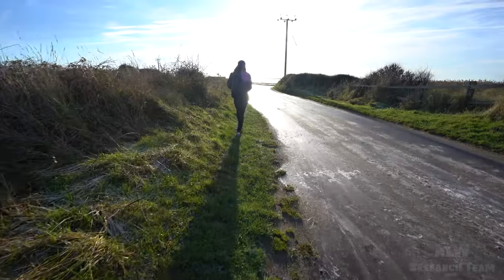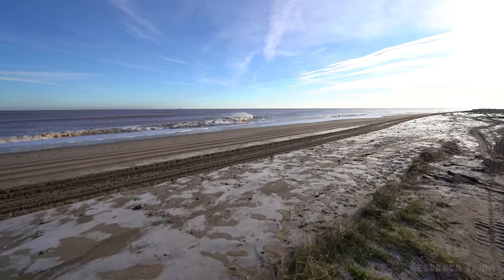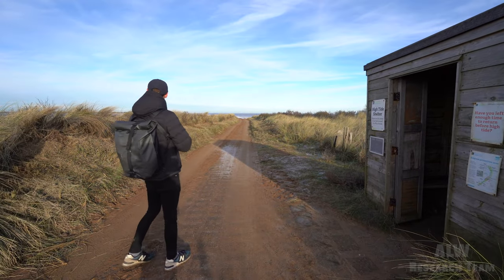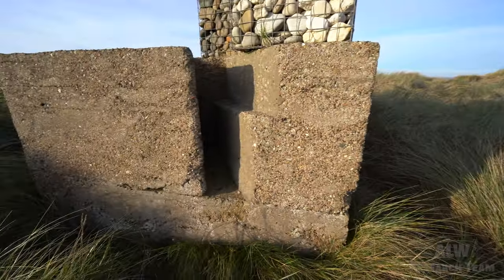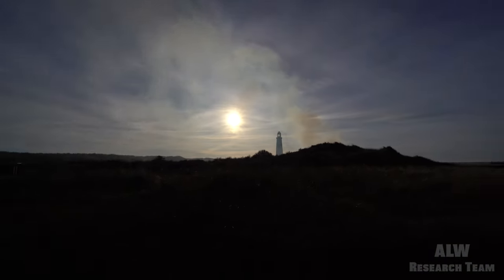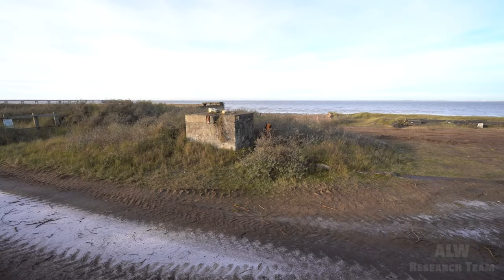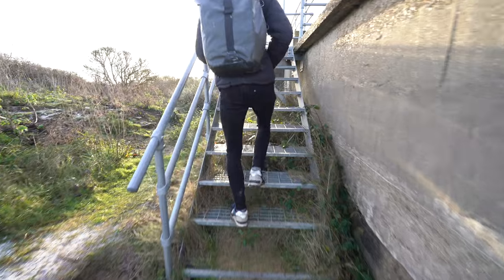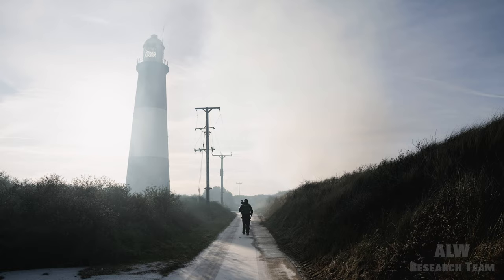The Military Base Lost At Sea - Spurn Point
Spurn Point has a long, diverse and interesting past - both natural and human. From military tunnels to lifeboat stations and abandoned villages to storm surges, this landscape has a wealth of history to discover. A Railway once ran the entire length of the peninsula, this was destroyed by a storm in 2013.

Spurn was formed from sediment, sand and gravels washing down the dynamic and rapidly eroding Holderness coast in East Yorkshire. These materials were moved along the coast by longshore drift and created a spit between the North Sea and the River Humber. It's a just over three miles long, and as narrow as 60 meters wide in places.

For further details about visiting Spurn including organised tours, visit the Yorkshire Wildlife Trust's Website.

The YWT have done amazing things down at Spurn including a Discover Centre with lots of information.